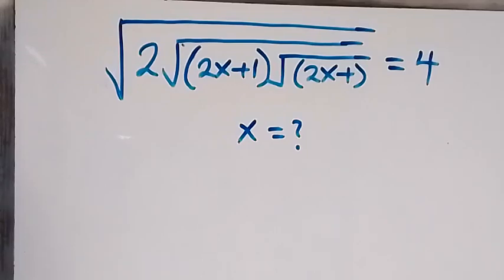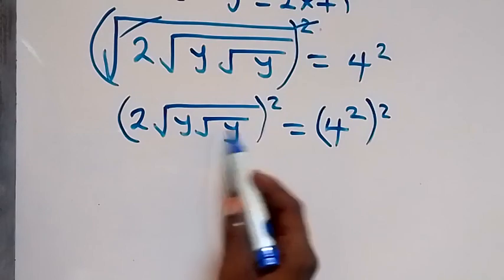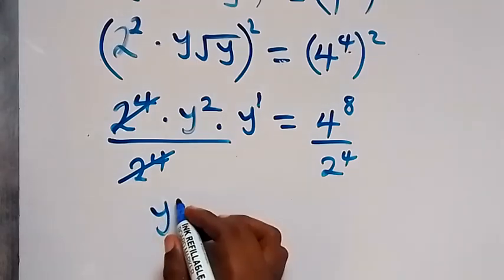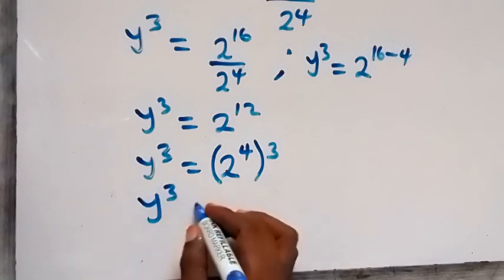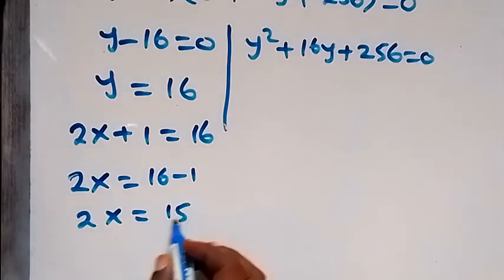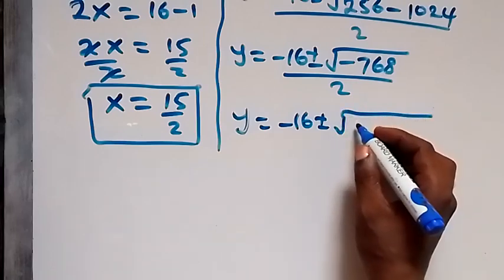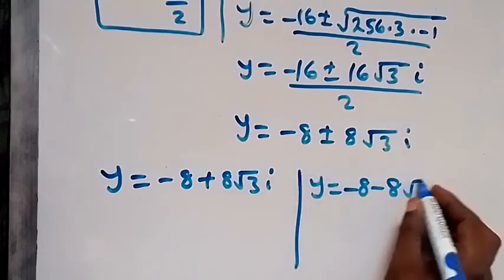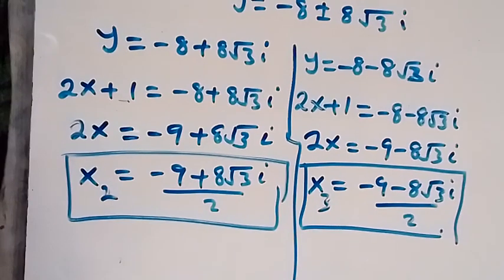Indian | Can you solve this ? | Math Olympiad